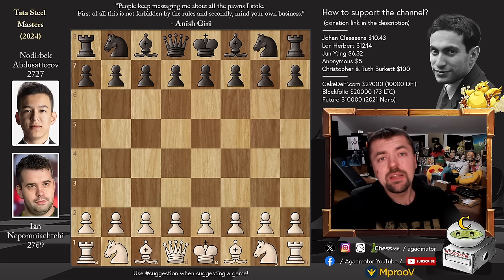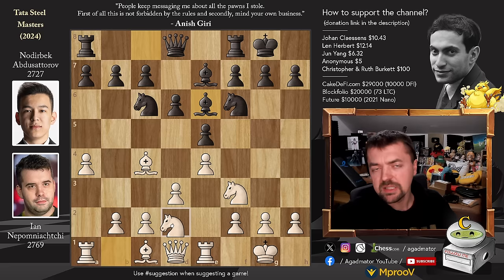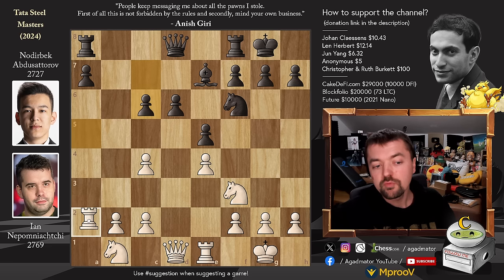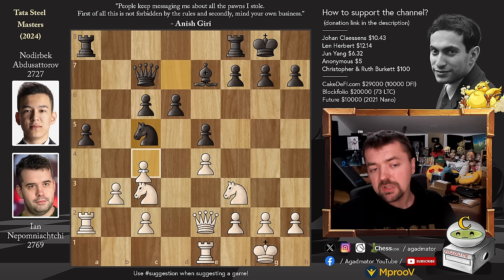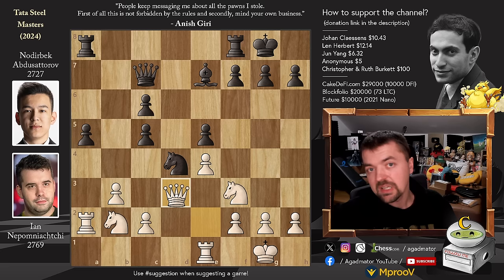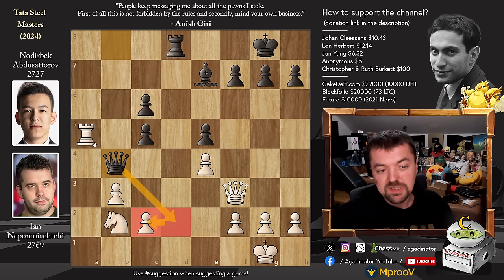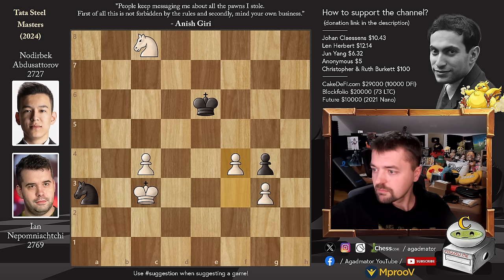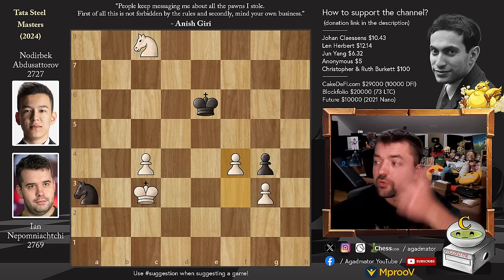How To Beat An Opponent That Doesn't Blunder || Nepo vs Abdusattorov || Tata Steel (2024)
Nepomniachtchi, Ian (2769) - Abdusattorov, Nodirbek (2727)
Tata Steel Masters (chess24.com) [8] 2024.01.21
C55 Two knights defence (Modern bishop's opening)

Timestamps:

0:00 Hello Everyone
00:22 Game Starts
02:50 Completely New Game
13:40 It Was in This Position
15:22 Standings And Results
17:25 Contributions

World Chess Champion Ding Liren returns for the 86th edition of the Tata Steel Masters, a 14-player single round-robin taking place from 13-28 January in Wijk aan Zee, the Netherlands.

The time control is 100 minutes for 40 moves, followed by 50 minutes for the rest of the game, with a 30-second increment per move from move 1. A tie for first place will be decided by two blitz (3+2) games. If still tied, the players keep playing single "sudden death" games where White gets 2.5 minutes and Black 3 minutes until one side wins. The monetary prizes will be shared evenly.